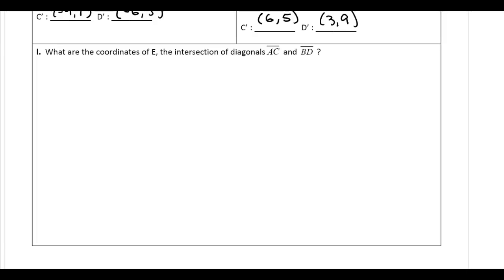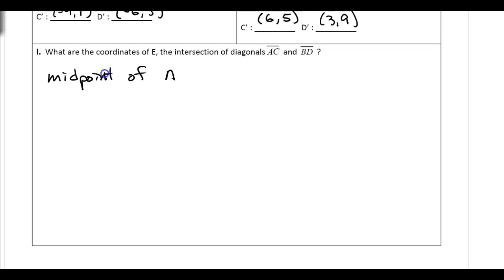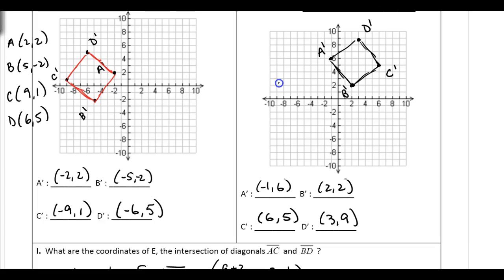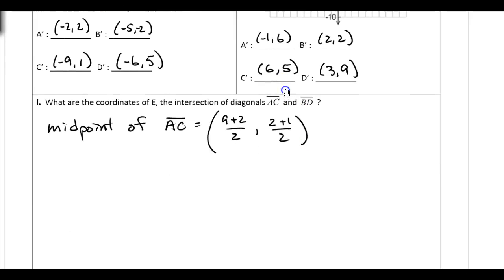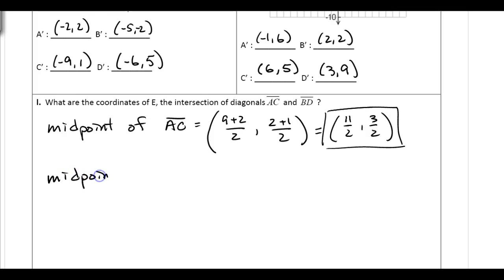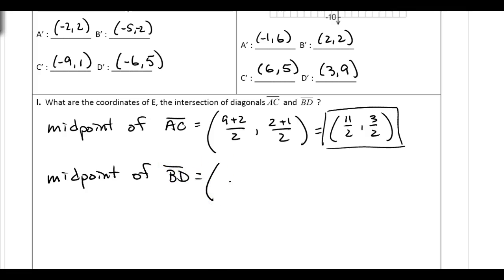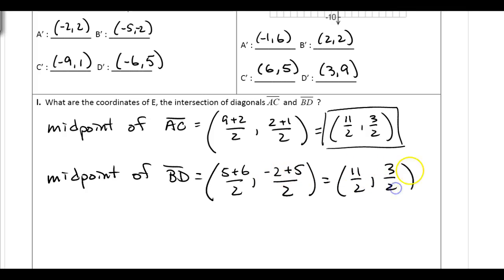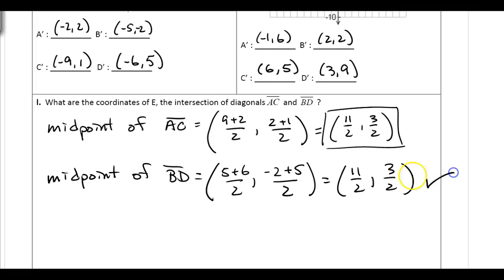Coord Geom Rev WS - part 8